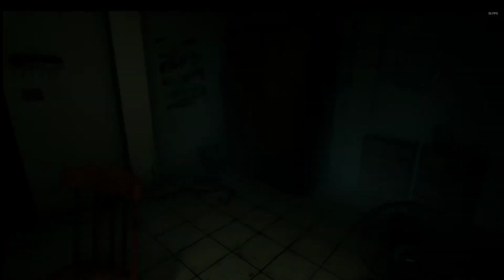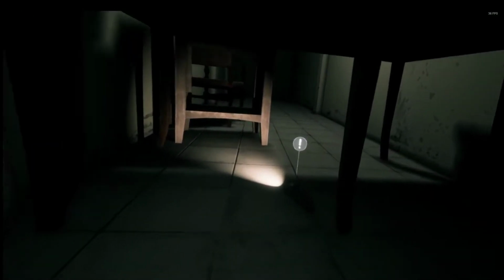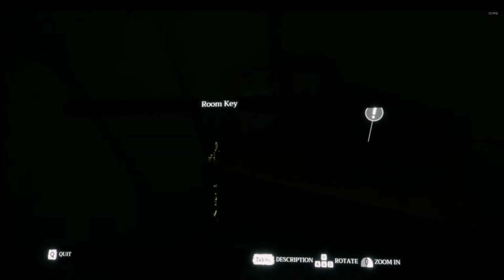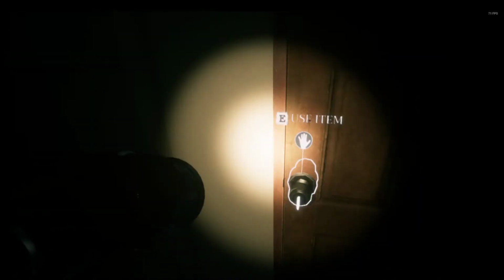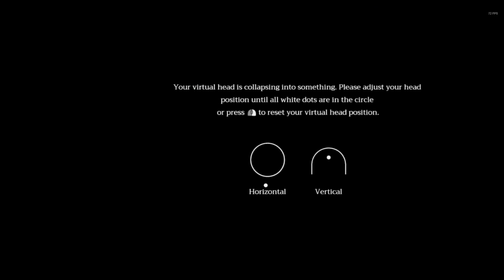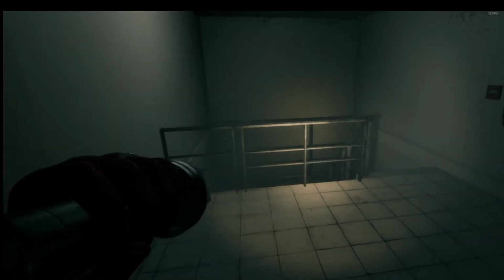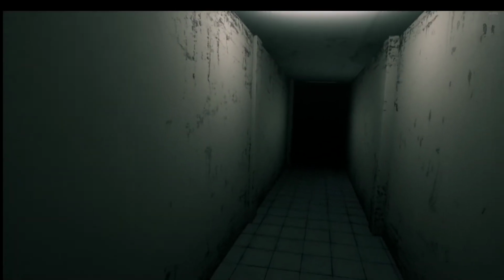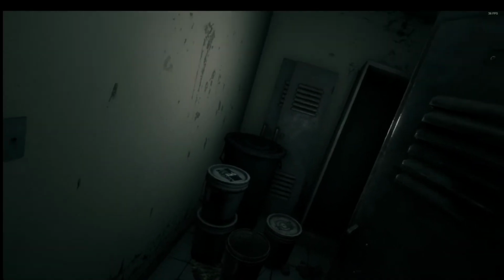Home Sweet Home in VR on PC using a Quest 2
She's a bit of a headturner! Do you enjoy being chased? You wont after watching this. Run, hide GTFO!!